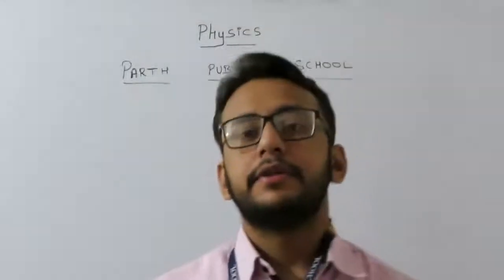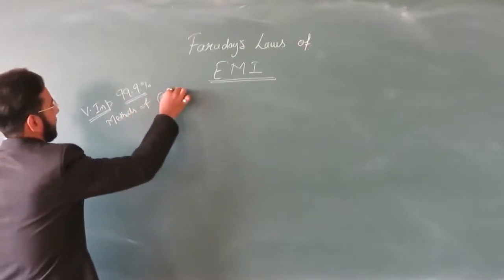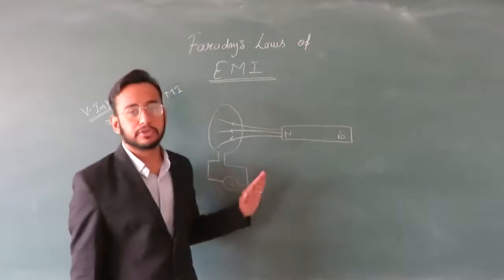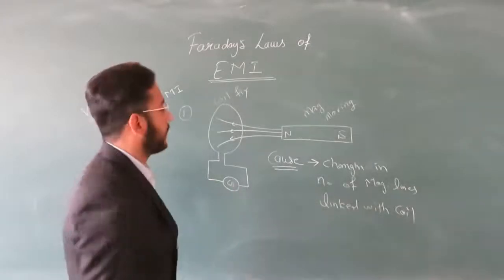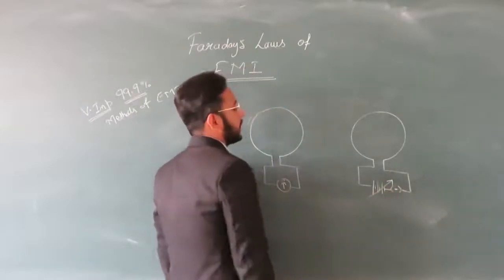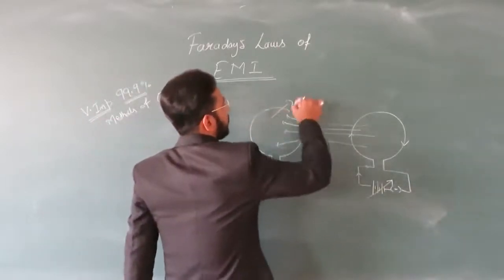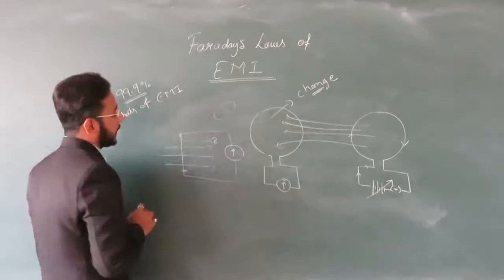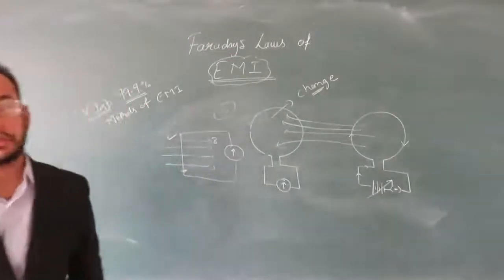Class X | Physics | Magnetism | Part 11